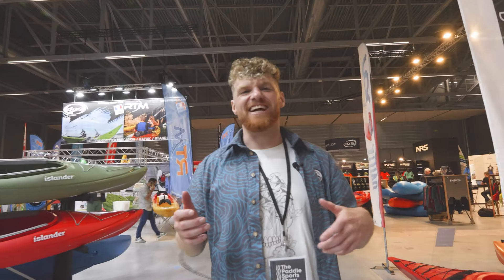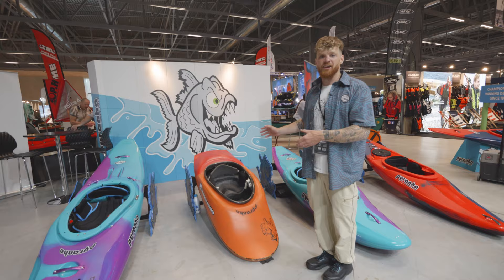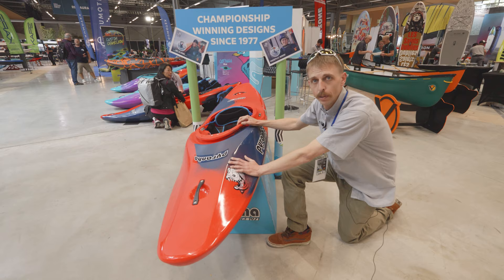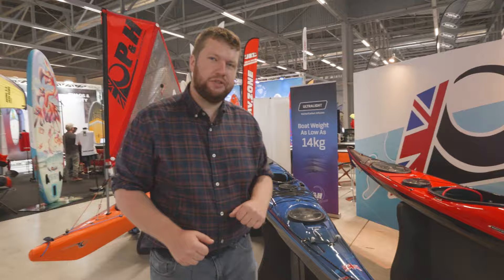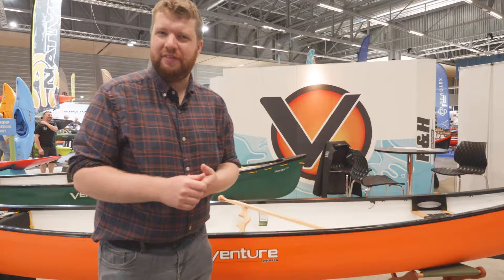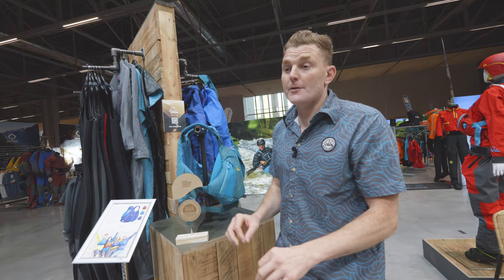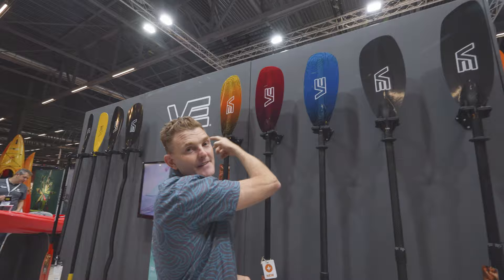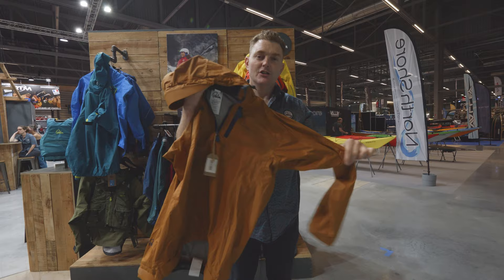Paddling Life Paddle Sports Show- Highlight Pyranha Kayaks , P & H ,Venture, and Palm Products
Bren Orton tours The Paddle Sports Show in France, giving us the low down on the new Playboat Prototype and Creek boat the Ractr by Pyranha Kayaks.   We see Mathew Wilkinson show off three new boats from P and H Sea Kayaks, plus a new innovative Venture Canoe with a drop skeg.  Paul Robertson walks us through a new creek shoe, life jacket and drysuit.